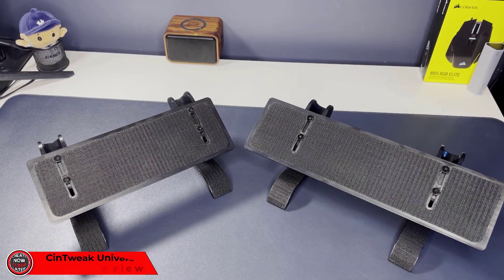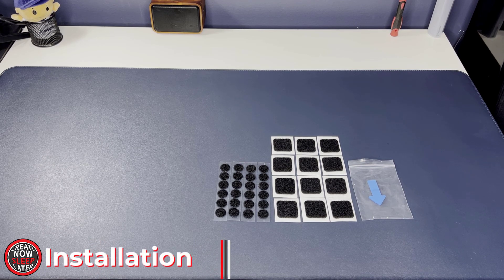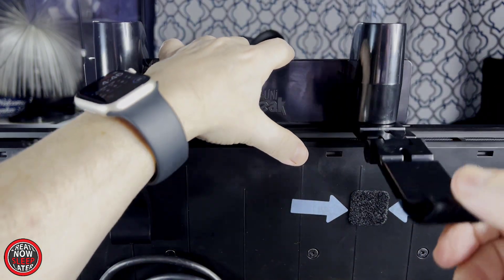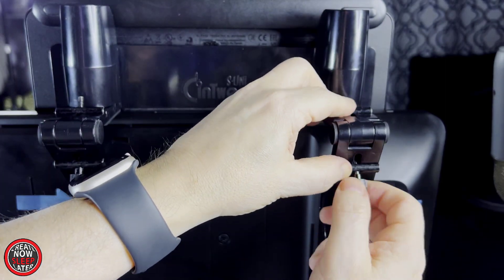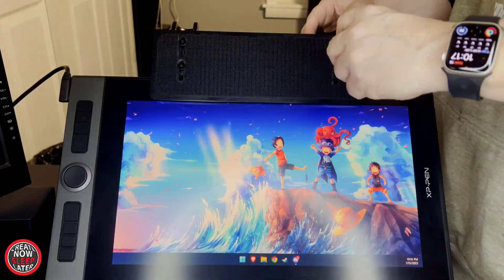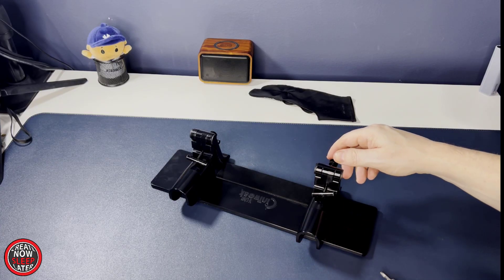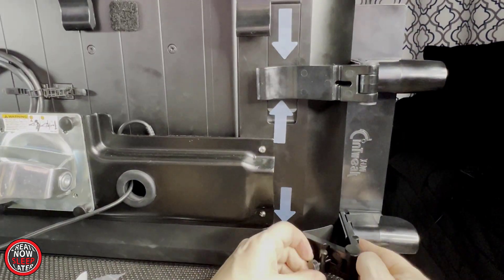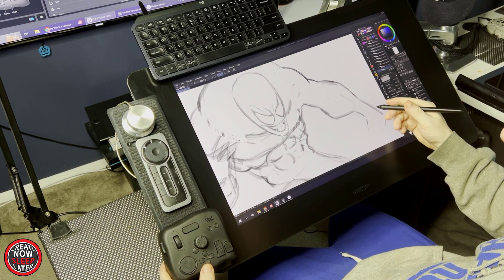Enhance Your Digital Art Space - CinTweak Universal Keyboard Tray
CinTweak has completely redesigned their keyboard tray to be universal on most pen displays. My Review and install options here! These can be use on the Wacom Cintiq, Huion and Xp-Pen pen displays.

💻 WorkSpace Setup

🎮 Gaming Setup